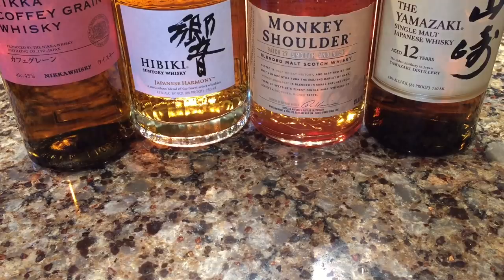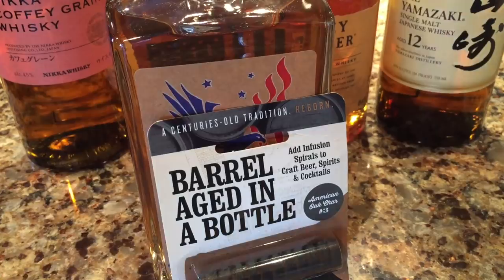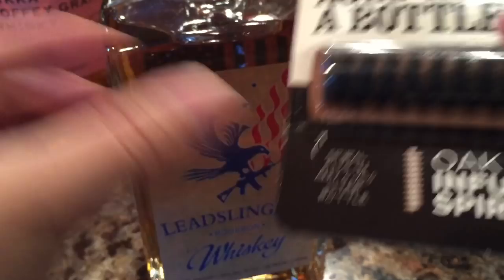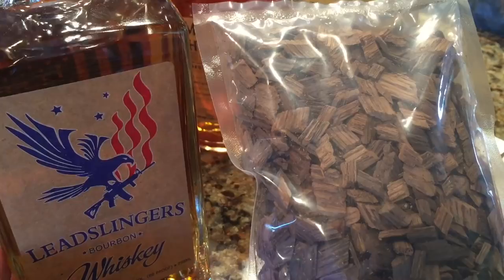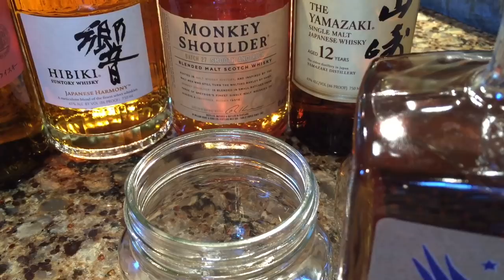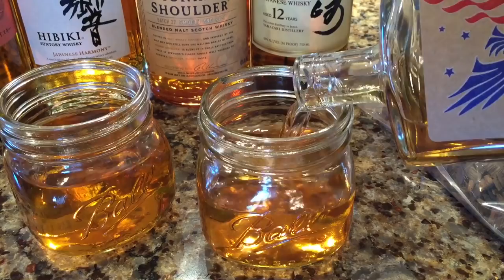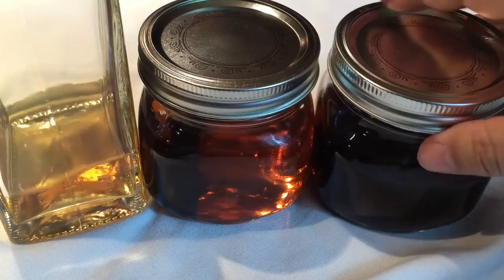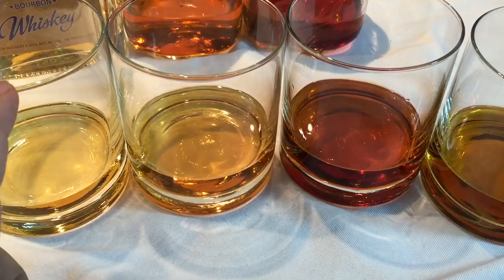OAK INFUSION SPIRAL BARREL vs TOASTED OAK CHIPS - "Aging" Whiskey At Home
Get the charred Oak Infusion Spiral Barrel Aged in a Bottle

CUSTOMIZE YOUR ALCOHOL - Age and customize your own Whiskey, Beer, Spirit or Liquor. Great for white whisky, moonshine, rum, tequila, gin, and cocktails
FULL INFUSION IN 2 WEEKS OR LESS - Get the top shelf taste of years of barrel aging in two weeks or less! Make cheap whisky taste great!
GET THE BENEFITS OF BARREL AGED WITHOUT THE COST - Add barrel aged and cask elements of Flavor, Color, Aroma and Complexity directly in the Bottle
OAK SPIRAL FITS IN ANY 750mL BOTTLE - A DIY, Do It Yourself, whiskey ageing kit without a large expensive barrel or cask

Oak Chips-Medium Roast 1 Lb.
Notes of Vanilla and Caramel
Adds Color and Flavor

These chips were roasted between 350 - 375 °F to give them a medium toast. American Oak Chips will allow you to imitate storing your wine in an oak barrel without the expense. A medium toast will give you notes of vanilla and caramel. Add more complexity to your wine by using oak chips. American oak chips have more bite, or aggressive flavor, than French oak chips. Expedition Money LLC